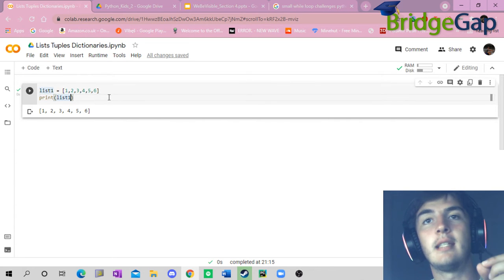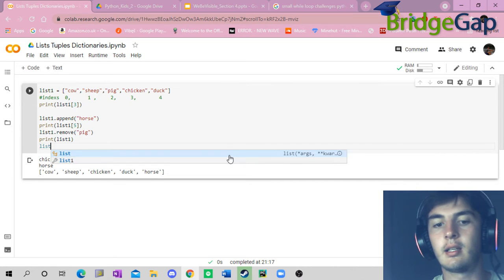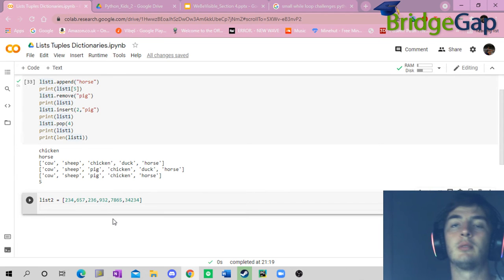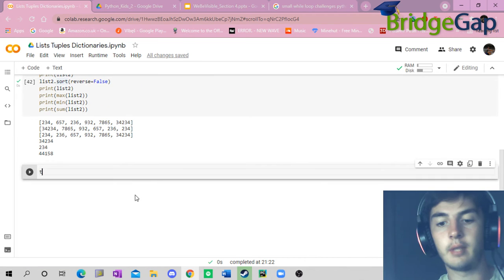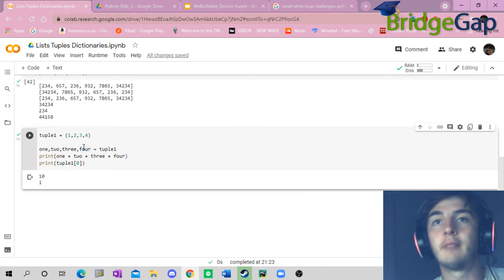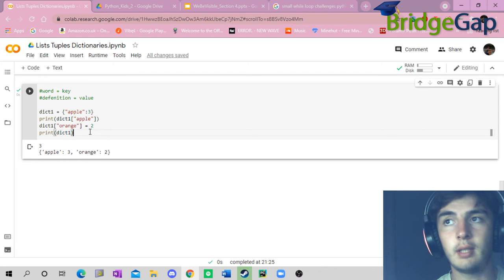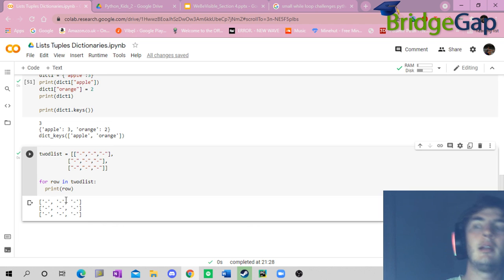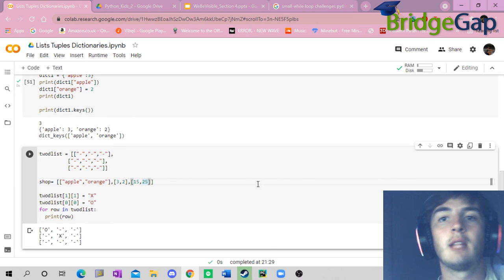Python : Lists, Tuples, Dictionaries